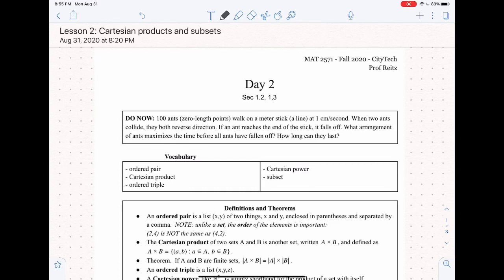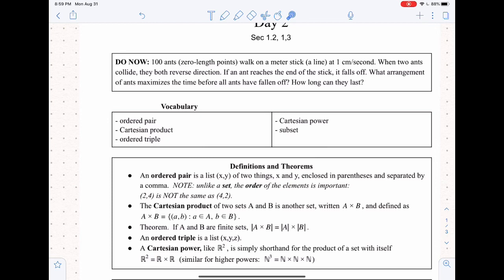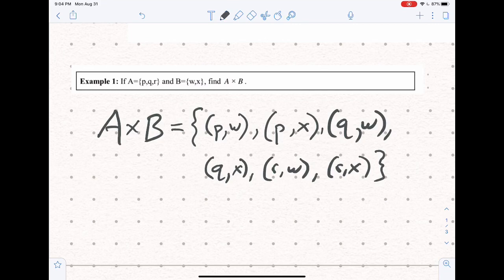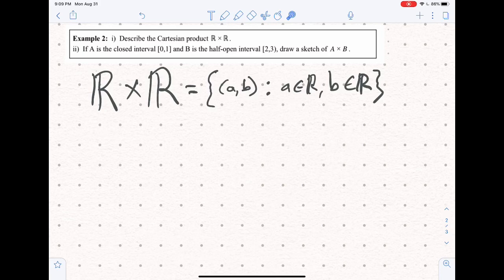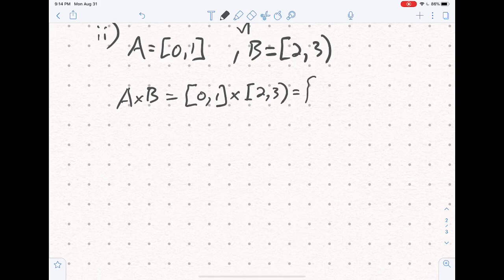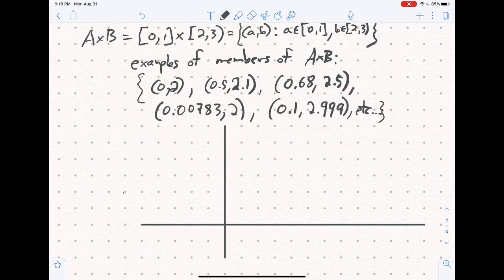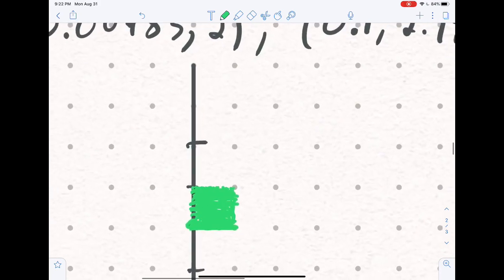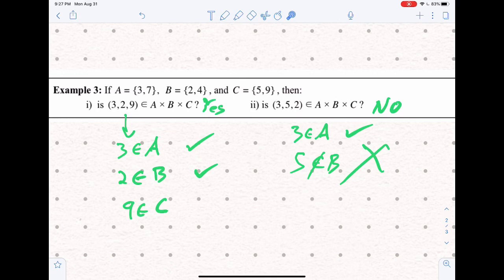MAT2571 Lesson 2: Cartesian products